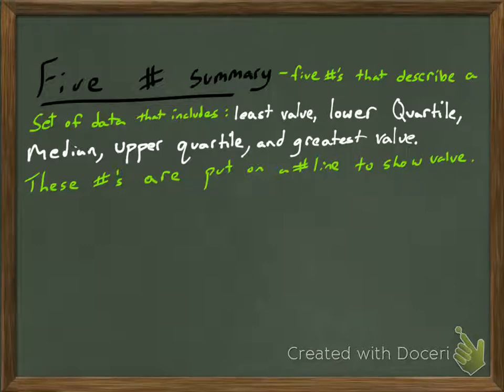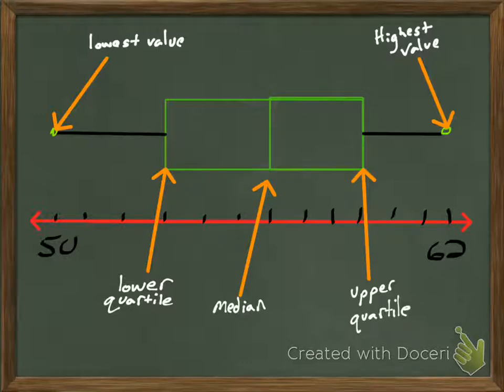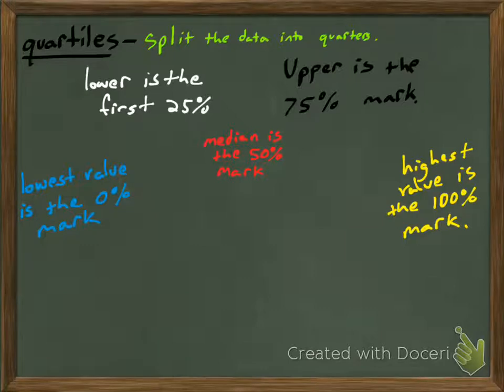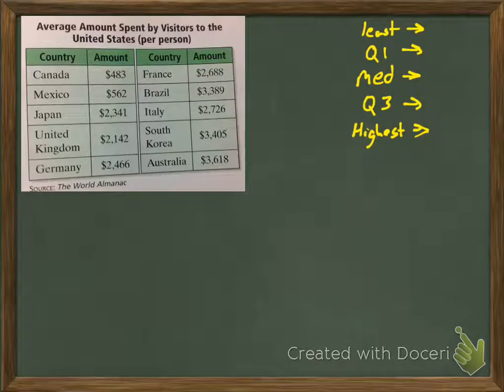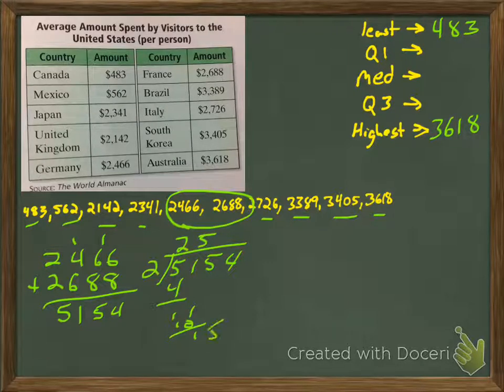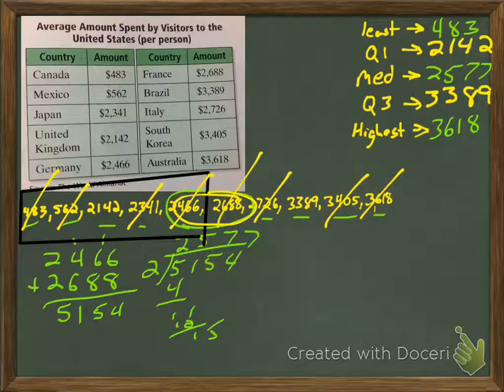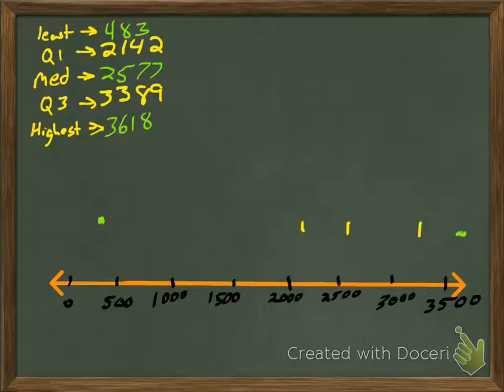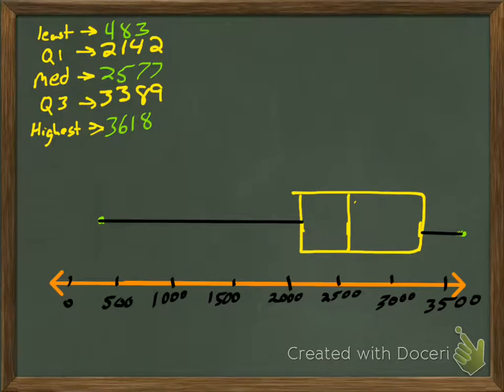box and whisker plots